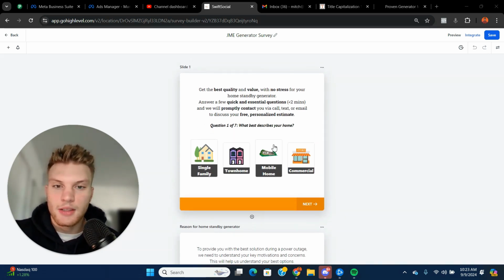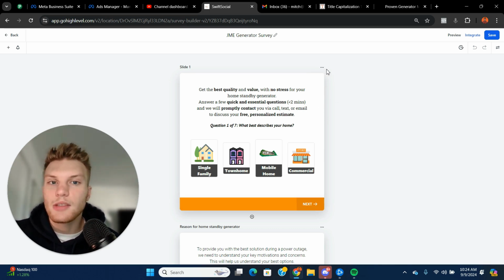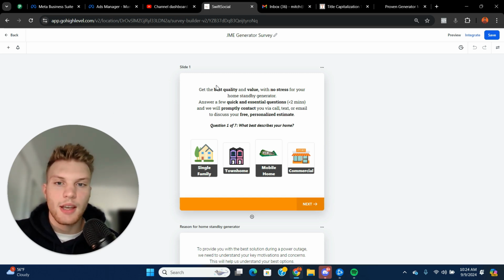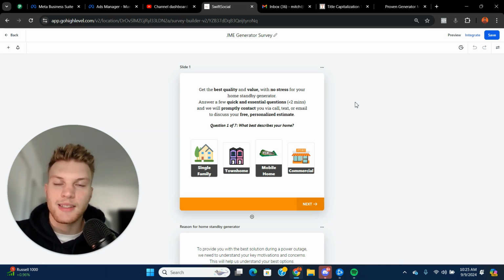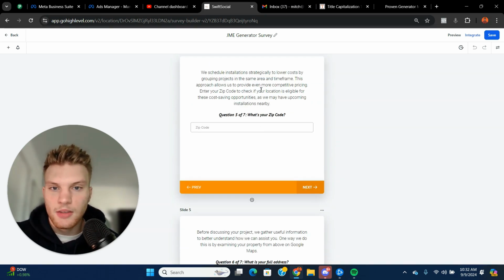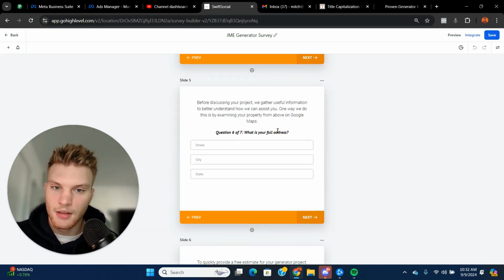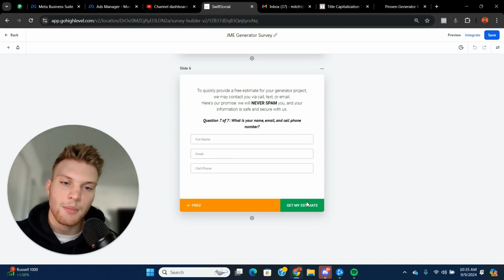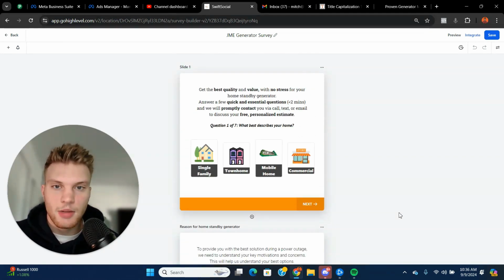Get High Quality Generator Leads with Optimized Forms